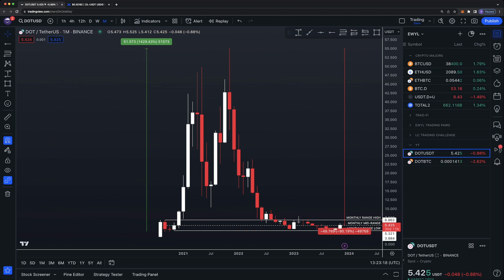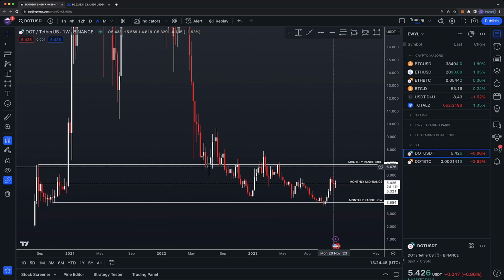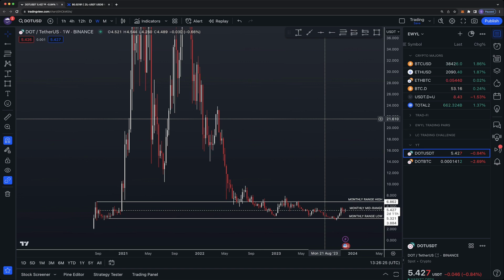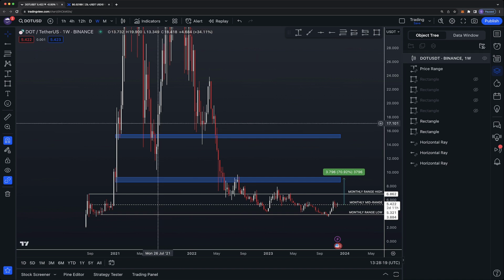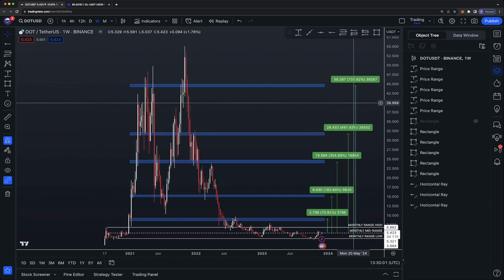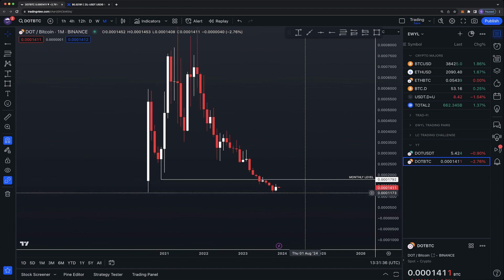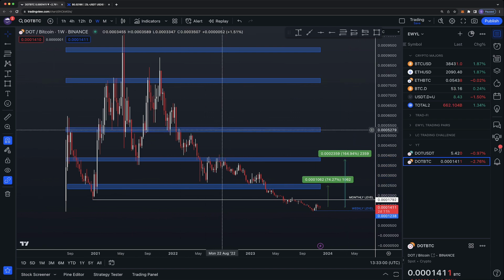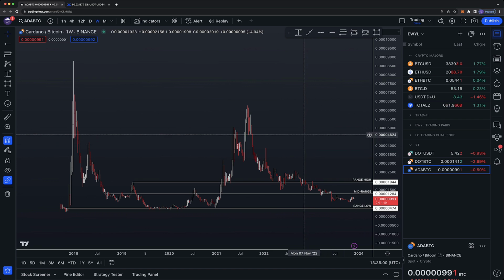POLKADOT (DOT) TECHNICAL ANALYSIS | HOW HIGH CAN DOT GO?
Here we are looking at Polkadot (DOT) price analysis how high can DOT go in the long term and where will you be taking profits?